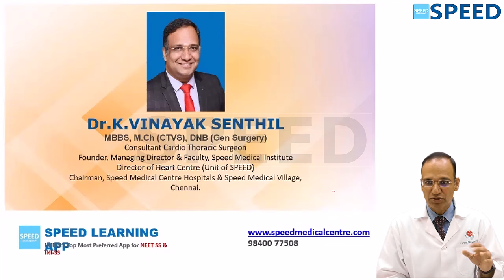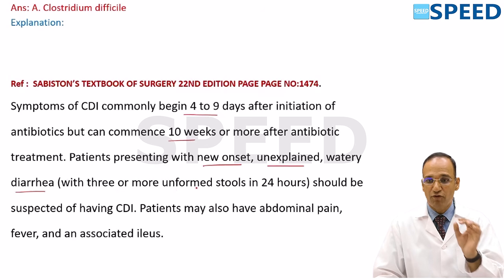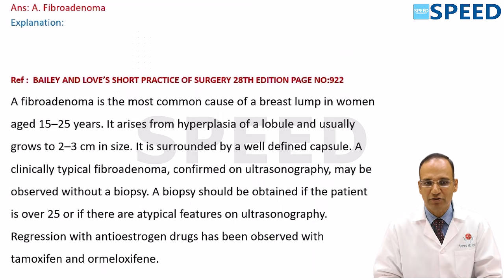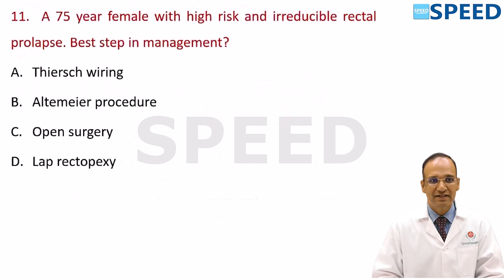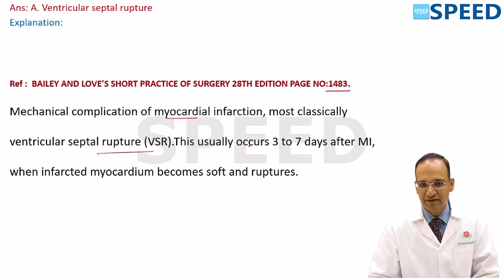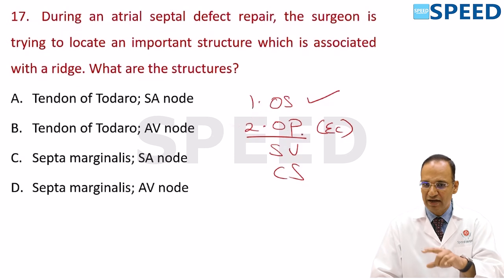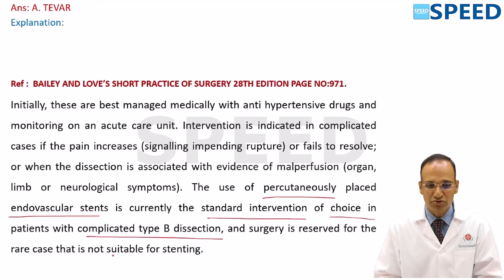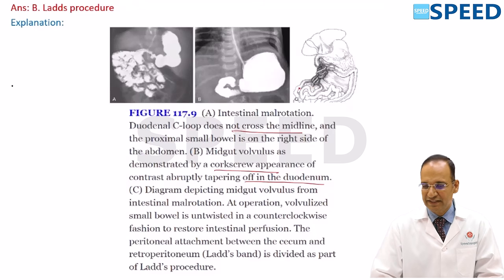NEET SS 25, MCH - SURGICAL GROUP, RECALL - Session 1 by Dr. K. Vinayak Senthil | SPEED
Greetings From SPEED!
🩺 Dear Doctor, Speed learning app Provides NEET SS Preparation and INI-SS Preparation courses for Super speciality Exams.

⚕️ Course Duration:
 3 Years | 2 Years | 1 Years | 6 Months | 3 Months | 2 Months

⚕️ Features
• Lecture - Lectures are Conducted by Super Speciality wise Expert faculty Members.
• Classes will be on recent edition of Super speciality  text Books.
• MCQ’s Discussion – Topic wise MCQ’s Discussion for all Specialities
• Test Series – Topic wise test and Speciality wise Grand test will be conducted online.
• QBank- Detailed explanations with reference.
• Course Validity as per Subscription

Special Features
• Unlimited access to all lecture videos (Concept based, MCQ’S based, Table based, Image   based, High Yield series and recent updates) through our Speed Learning App.
• App based course Registered students can attend the live interaction classes .
• 24/7 access to all previous recordings of live sessions you missed.

⚕️ NEET SS - DM Preparation Course
1. Medical Group
2. Paediatric Group
3. Respiratory Medicine Group
4. Anaesthesia Group
5. Radiodiagnosis Group
6. Microbiology Group
7. Pathology Group
8. Pharmacology Group

⚕️ NEET SS - MCH Preparation Course
1. Surgical Group
2. OBG Group
3. Orthopaedics Group
4. ENT Group

⚕️ INI SS - DM Preparation Course
1. Cardiology
2. Paediatrics
3. Critical Care Medicine
4. Gastroenterology
5. Nephrology
6. Endocrinology
7. Anaesthesiology
8. Medical Oncology
9. Pulmonology
10. Neurology
11. Clinical Immunology and Rheumatology
12. Clinical Hematology
13. Pathology
14. Clinical Pharmacology
15. Infectious Diseases
16. Radiology

⚕️ INI SS - MCH Preparation Course
1. Surgical Gastroenterology (SGE)
2. Urology
3. Surgical Oncology (Oncosurgery)
4. Endocrine Surgery
5. Plastic Surgery
6. CTVS & Vascular Surgery
7. Neurosurgery
8. Pediatric Surgery
9. Head and Neck Surgery
10. Gynaecological Oncology